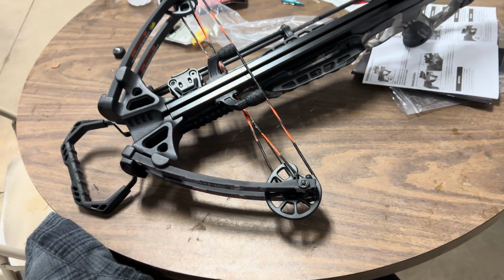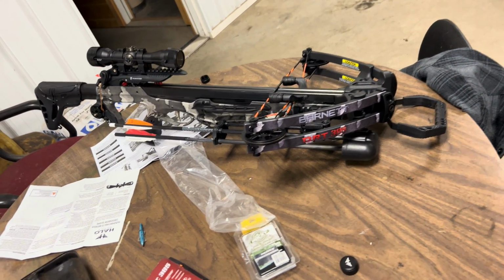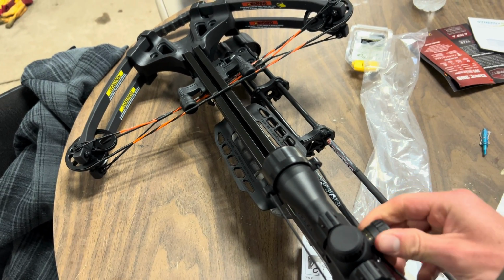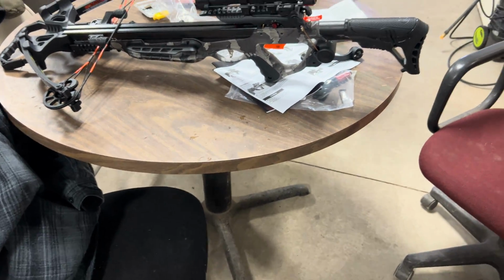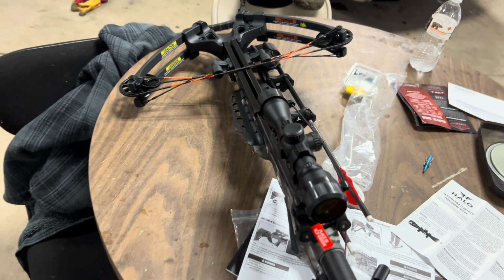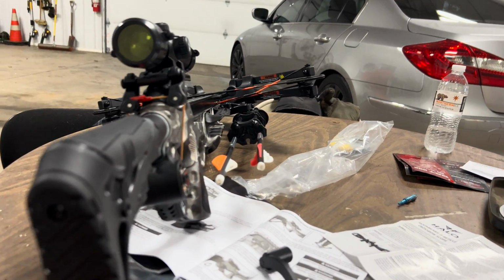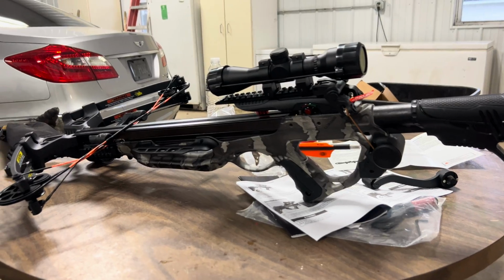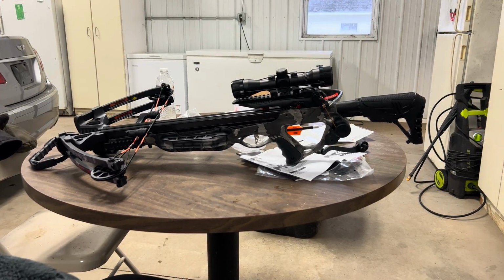Barnett DRT 385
I purchased the Barnett DRT 385 crossbow as a supplement to my Mathews Monster MR6 compound bow. I have to say I am impressed. It has a high value proposition and it is what to get expected of a bow in the $400-$500 price range. I would recommend this bow for beginners just getting into the sport. I like it because of the weight, price, cocking device built in, sight, and overall package. Bravo Barnett!